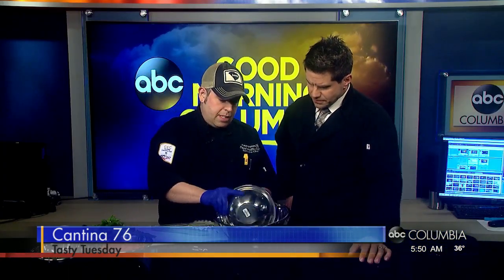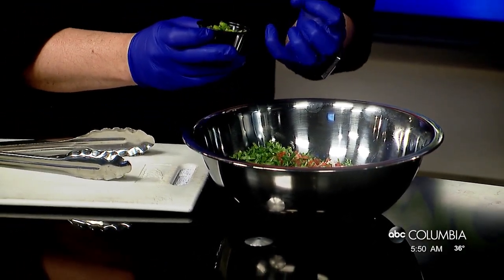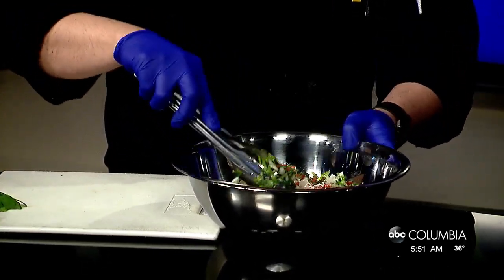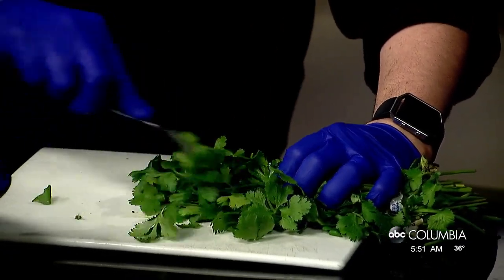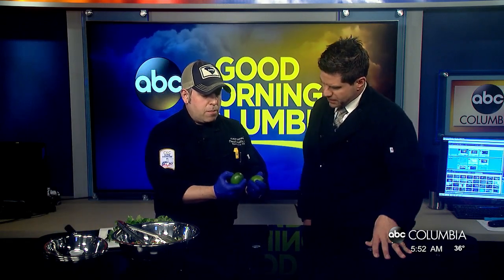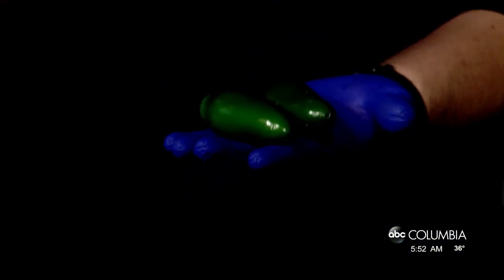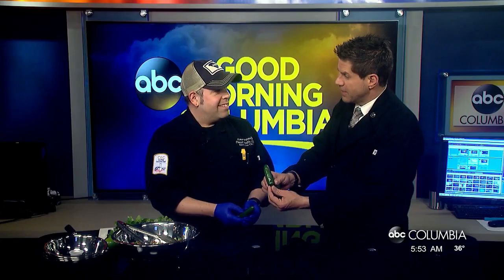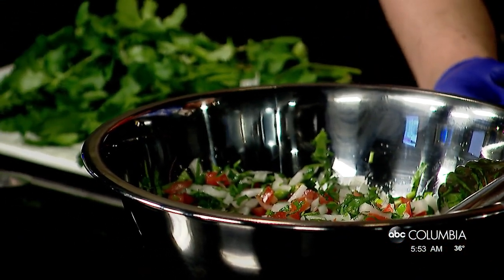Tasty Tuesday: Cantina 76 Part 1